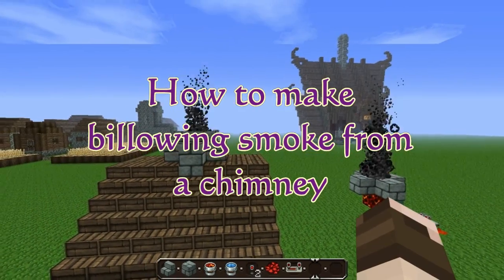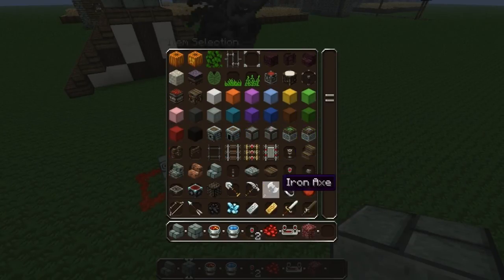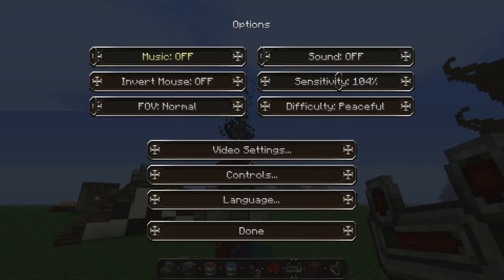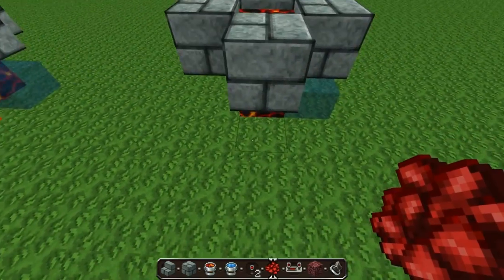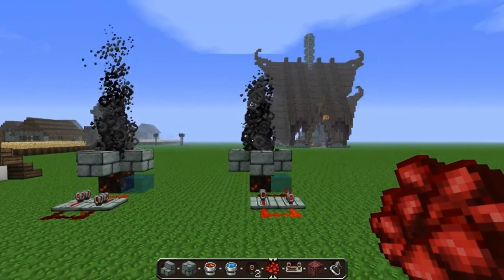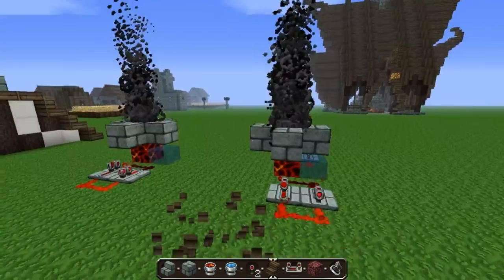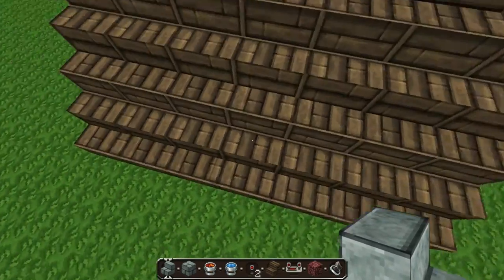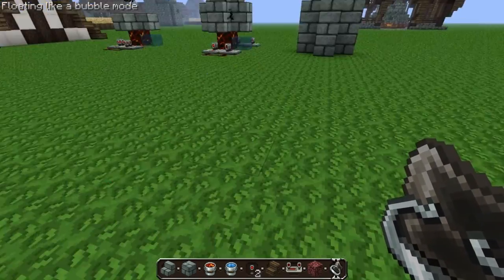Minecraft: How to make billowing chimney smoke 1.2.5 [OUTDATED]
Does not work in the newer updates! Anything before 1.3 not including that~!

Don't forget to leave me a comment to say Hello :D
Things might not be correct as I was speaking from my own experience (Such as the single player thing)

But this looks more like a coal fire! It's very good :D
Just thought I'd make a video telling my subscribers how to do it, not copying guys xD Just sharing like he did :)